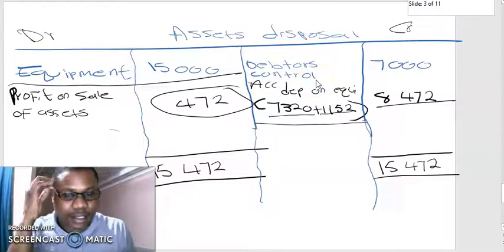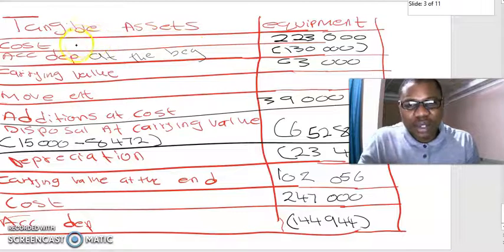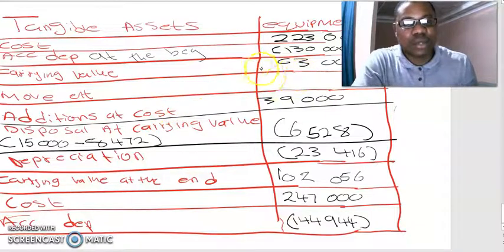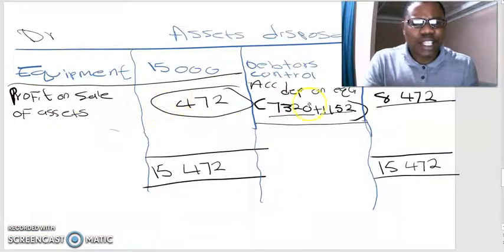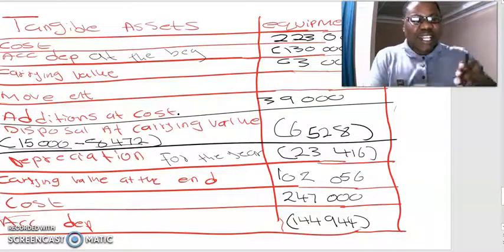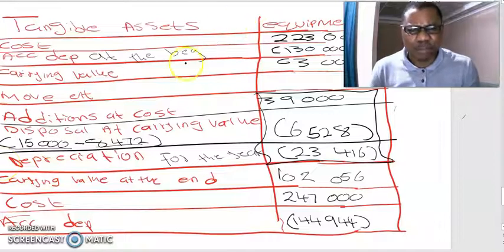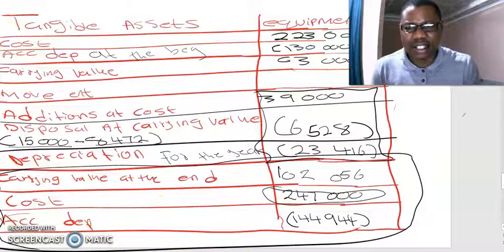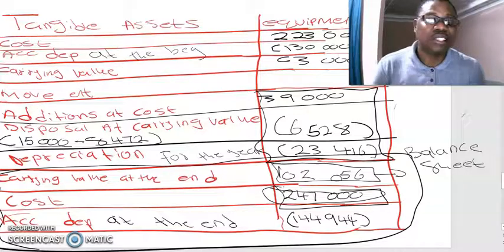fixed assets part 2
unpacking fixed assets part 2 (equipment)